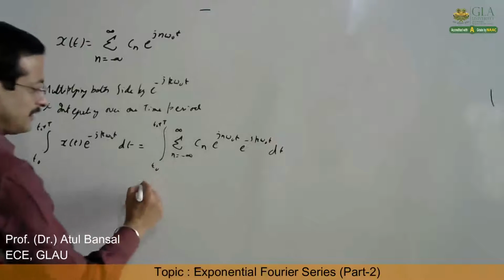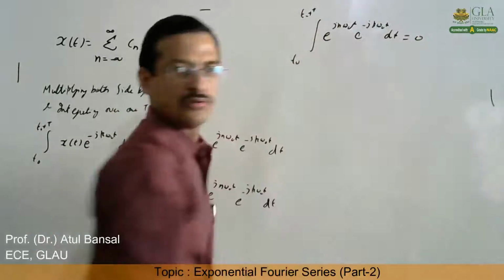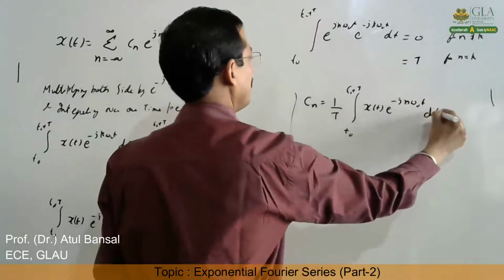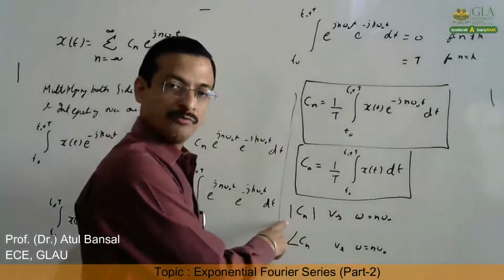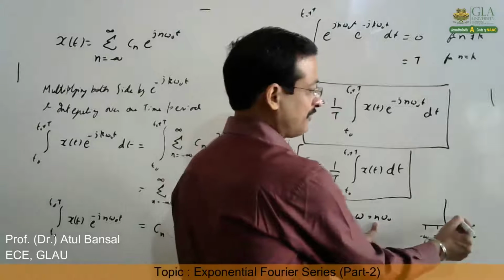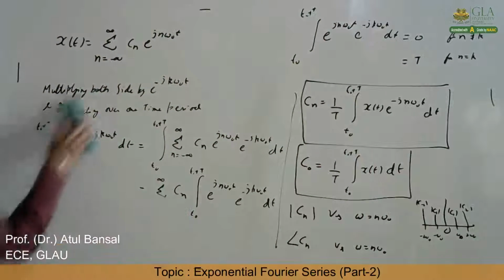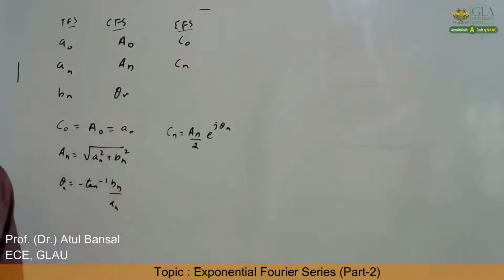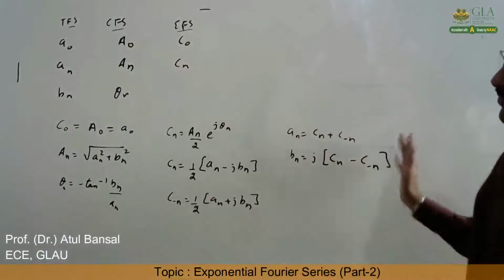L22 Exponential Fourier Series Part 2